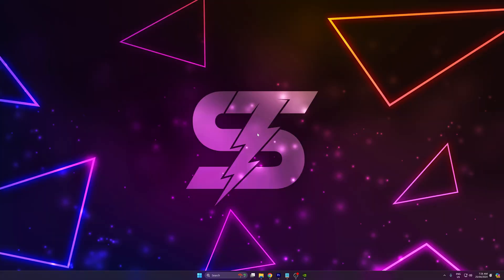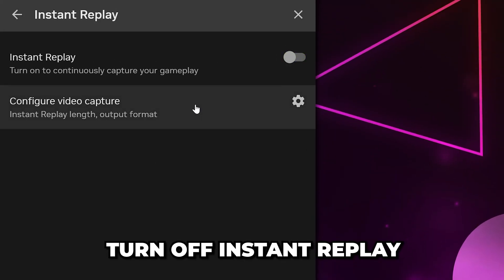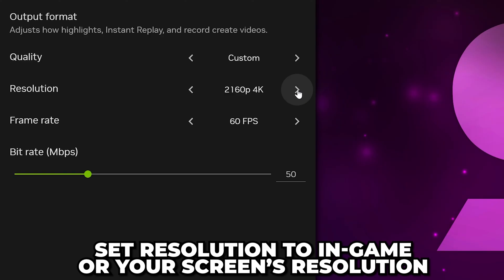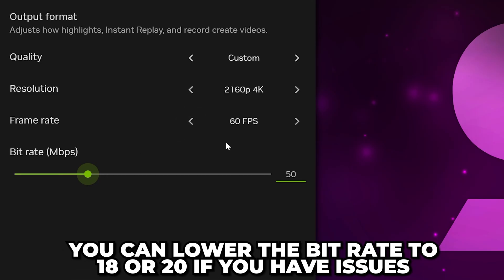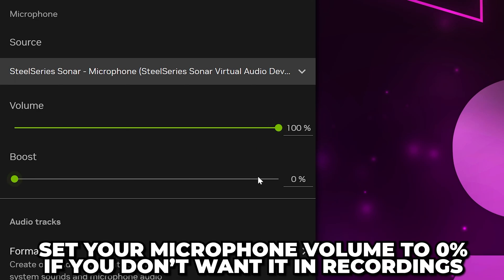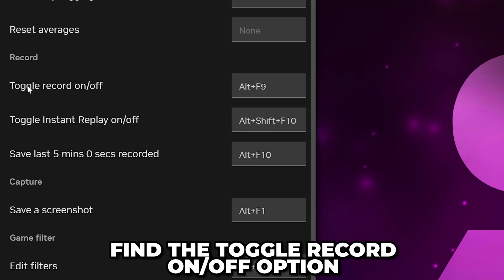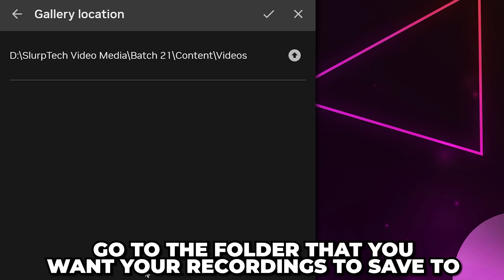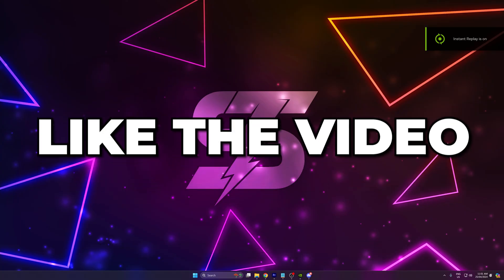How to Record Screen with NVIDIA 2024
In this video I show you how to record screen with NVIDIA in 2024. For this you will need to have the NVIDIA app with the NVIDIA overlay turned on. This feature is often used to add filters to games and record gameplay. However, you can also set up the NVIDIA overlay to record your screen.

One of the most useful features of the NVIDIA overlay is instant replay. With instant replay you can record something after it has already happened. Although this has traditionally been used to record gaming clips, it can be used to capture your desktop as well. This means that you can capture something after it has happened on your screen. Allowing you to capture a funny moment even if you’re not currently recording.

To record your screen with NVIDIA you will need to turn on the desktop capture option. This can be found in the video capture settings of the NVIDIA overlay. However, if you open the Instant Replay settings then you can select the “Configure video capture” button to get to the same option. Additionally, you will need to turn off instant replay before being able to turn on the desktop capture feature. However, you can turn instant replay back on after it has been enabled.

Once you have turned on the desktop capture setting you will be able to record your screen. This can be done through the standard record option, or the instant replay feature. However, you may want to adjust your video settings first to ensure that your screen recording is good quality.

You can use NVIDIA to record your screen with sound or audio on PC. This allows you to hear your system sounds in the recording. This includes your gameplay, music, and anything else that might be playing. Additionally, you can also record your microphonoe if you wish. This makes NVIDIA a great option to record your screen for YouTube videos.